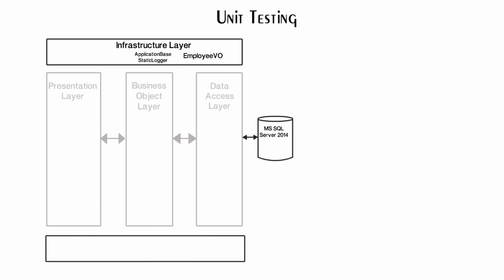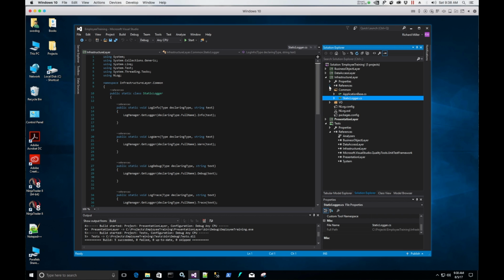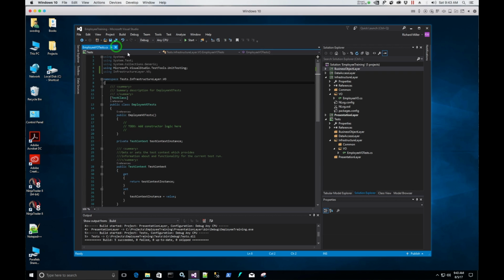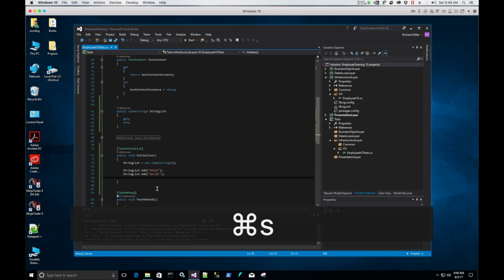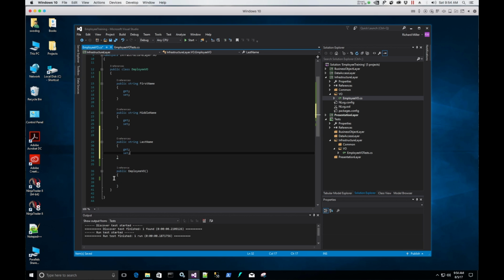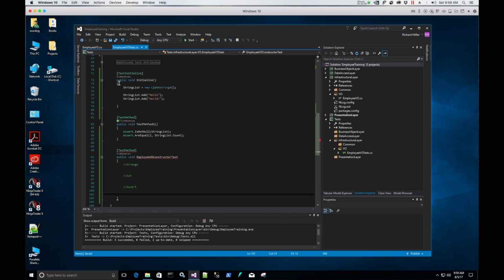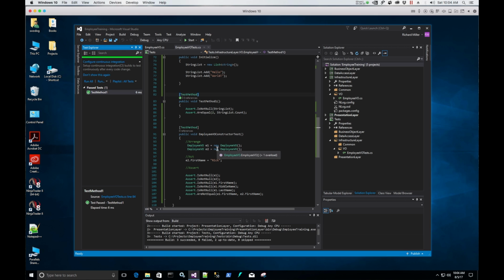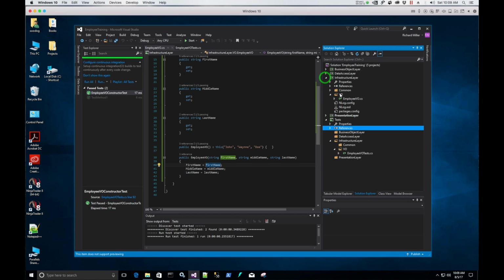C# Programming: Creating Complex Visual Studio Projects - Part III - Unit Testing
In Part III of this series I show you how to add a Tests project to your Visual Studio solutions and organize the project to reflect the overall solution organization.

Programming techniques illustrated in this series are covered in more detail in my books: